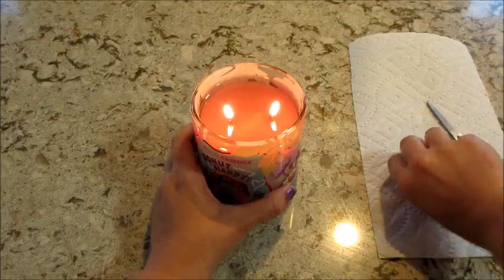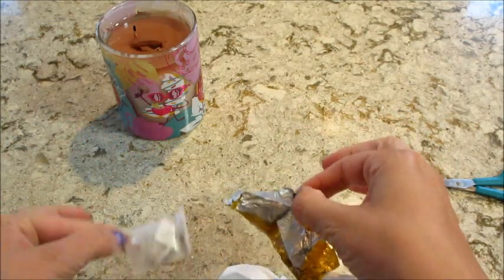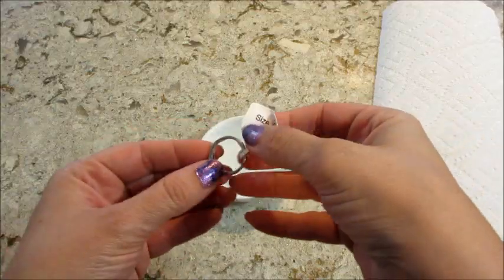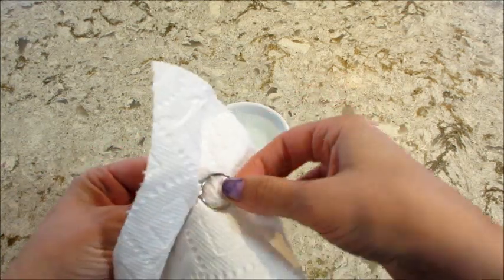Royal Essence Ring Reveal - Donut Worry, Be Happy Candle!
Royal Essence on Amazon

Royal Essence offers a wide selection of products with hidden jewelry inside. Each piece of jewelry is guaranteed to be sterling silver.

Today’s ring reveal came from the Donut Worry, Be Happy Candle!

DISCOVER A JEWEL WORTH UP TO $3,000: Inside every Royal Essence scented soy candle is 925 sterling silver jeweller valued between $50 to $3,000. You choose the scent & jewellery type (necklace, ring, earrings) but the jewellery design is always a surprise (jewellery may differ from those in the photos). Within 5-20 hours burning your candle the jewellery will appear. Use tweezers to remove from wax.

What’s on my nails? Out of Quartz